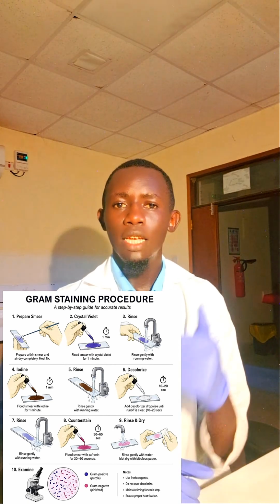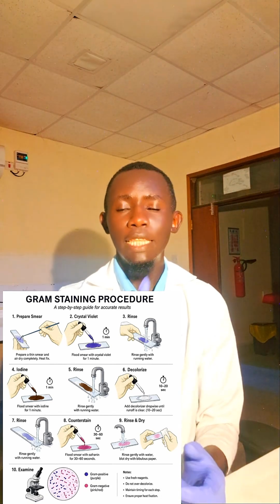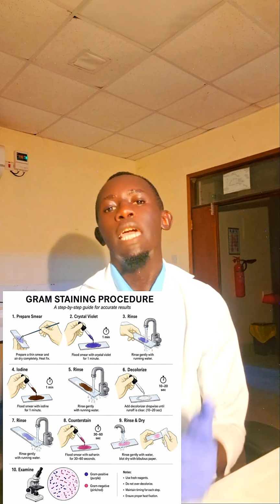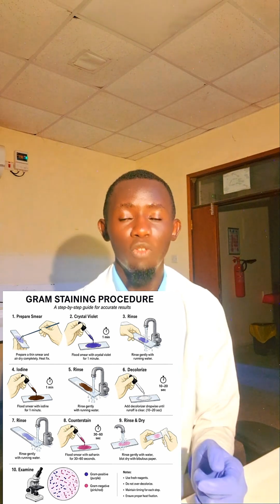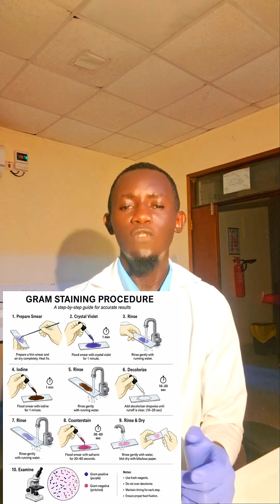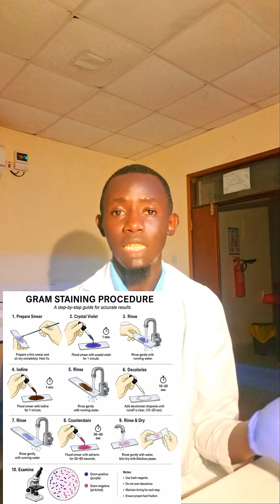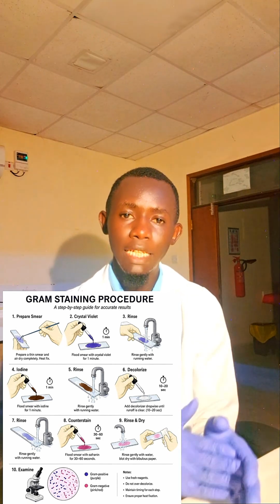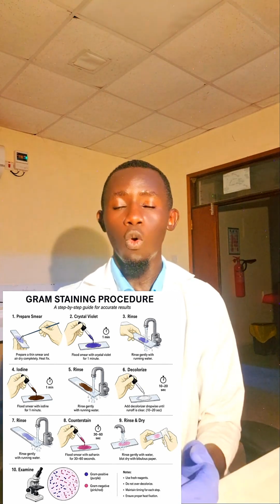Simple way to Master gram staining technique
Gram staining technique

The Gram stain is a fundamental differential staining technique used in microbiology to classify bacteria into two broad groups—Gram-positive and Gram-negative—based on the structural integrity and thickness of their peptidoglycan cell wall.

Gram staining step-by-step progression, AI generated
Gram staining step-by-step progression. Source: Trinset / Getty Images
Standard Procedure
1
Smear Preparation & Heat Fixation
Prerequisite step before staining
Place a thin loopful of bacterial suspension onto a clean glass slide and spread evenly.

Allow the smear to air-dry completely.

Pass the slide through a Bunsen burner flame 2–3 times (heat fixing) to coagulate bacterial proteins and anchor cells to the slide.

2
Primary Stain: Crystal Violet
Timing: 1 minute
Flood the heat-fixed smear with crystal violet.

Mechanism: The basic dye penetrates the peptidoglycan layer of all bacterial cells, staining both Gram-positive and Gram-negative organisms intense purple/blue.

Gentle rinse with distilled water.

3
Mordant: Gram's Iodine
Timing: 1 minute
Apply Gram's iodine solution over the smear.

Mechanism: Iodine acts as a mordaunt, forming large, water-insoluble crystal violet-iodine (CV-I) complexes inside the cell wall.

4
Decolorization: 95% Ethanol or Acetone
Timing: 5–10 seconds (Critical Step)
Apply the decolorizing agent dropwise until runoff turns clear.

Mechanism:

Gram-Negative: Ethanol dissolves the lipid-rich outer membrane and creates large pores in the thin peptidoglycan layer, washing out the CV-I complex (cells become colorless).

Gram-Positive: Ethanol dehydrates the thick peptidoglycan meshwork, causing it to shrink and trap the large CV-I complexes inside (cells remain purple).

Immediately rinse with water to halt decolorization.

5
Counterstain: Safranin
Timing: 45–60 seconds
Flood the slide with safranin.
7
Mechanism: Stains the decolorized Gram-negative cells pink/red, while the already purple Gram-positive cells remain unchanged due to the intensity of crystal violet.

Gentle rinse with water, blot dry with bibulous paper, and examine under oil immersion (100×).

Result Interpretation
Feature Gram-Positive Bacteria Gram-Negative Bacteria
Microscopic Color Purple / Dark Violet Pink / Red
Cell Wall Structure Thick peptidoglycan layer (20–80 nm) + teichoic acids Thin peptidoglycan layer (2–7 nm) + outer LPS membrane
Decolorization Sensitivity Resistant (traps CV-I complexes) Highly susceptible (outer membrane dissolved)
Common Examples Staphylococcus aureus, Streptococcus pneumoniae

facebook@micro biolo gist and @microbiologist254